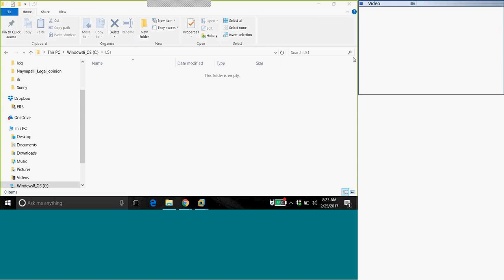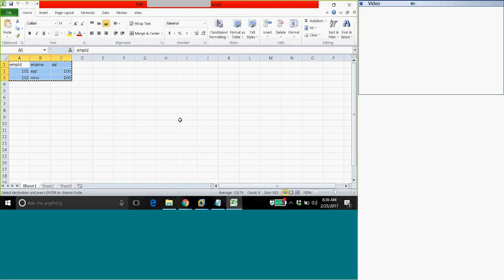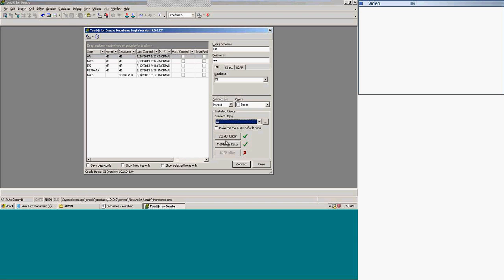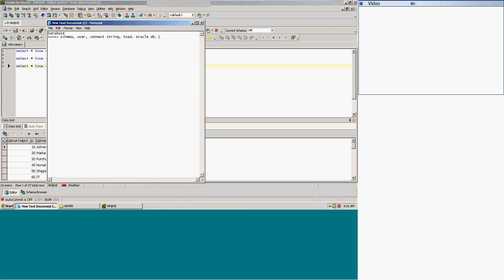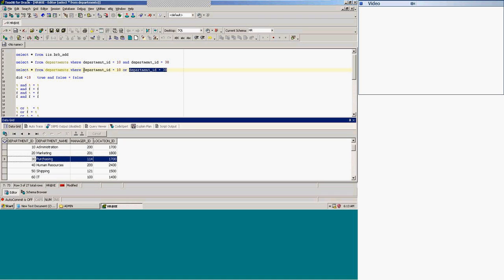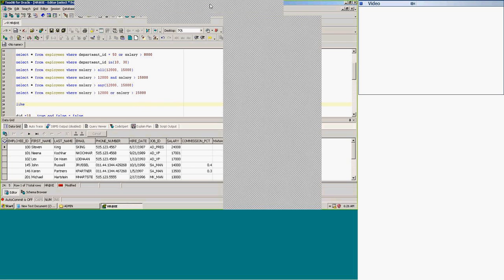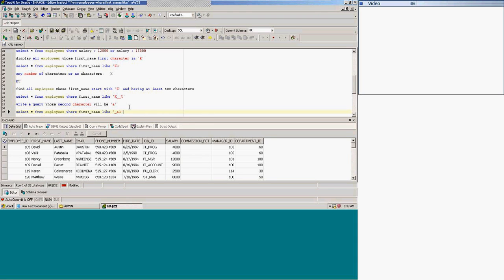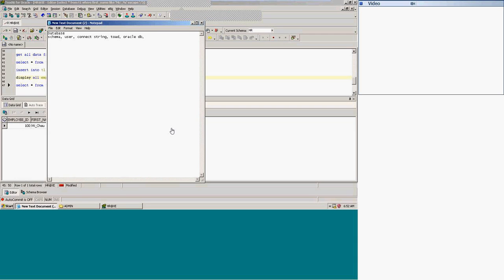L51 SQL Operators